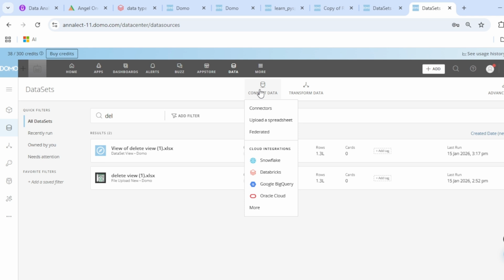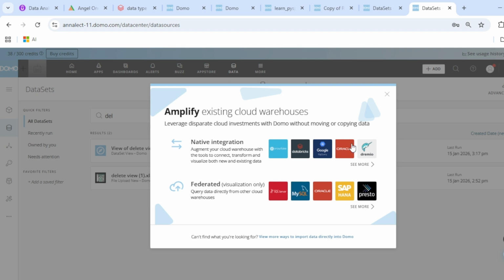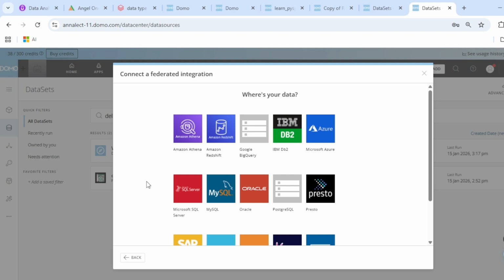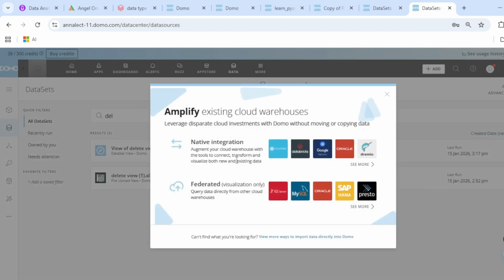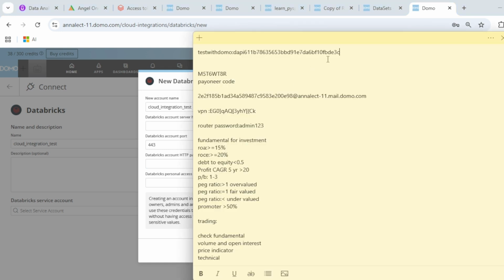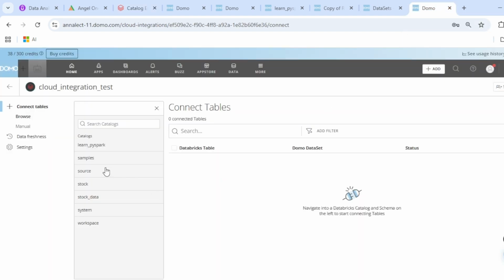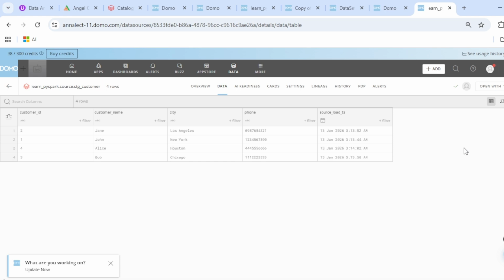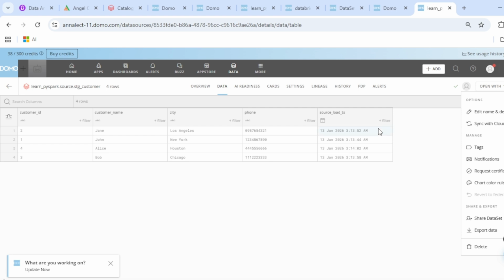Domo Cloud Integration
Cloud data integration in domo